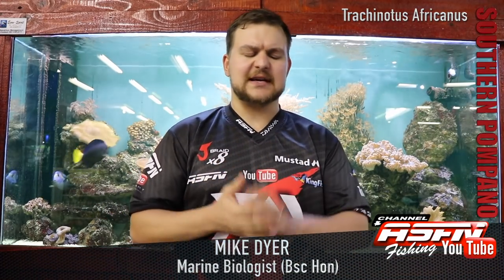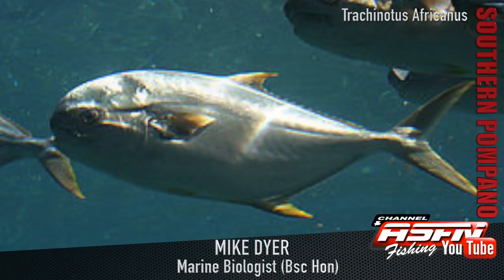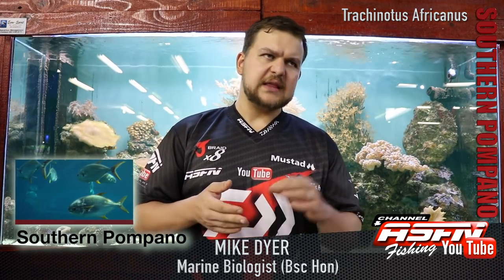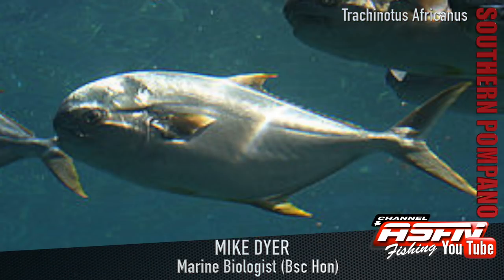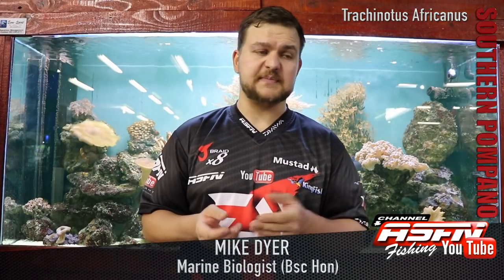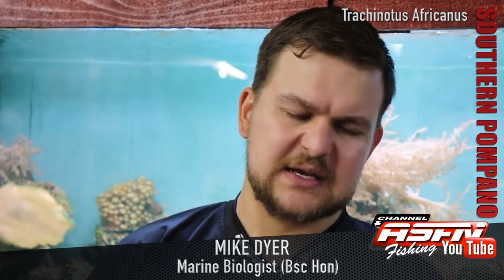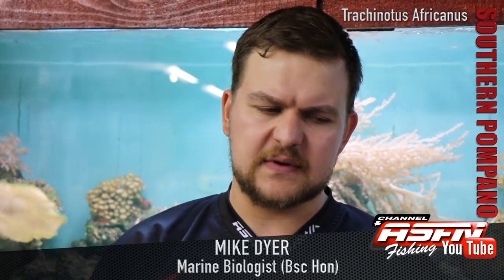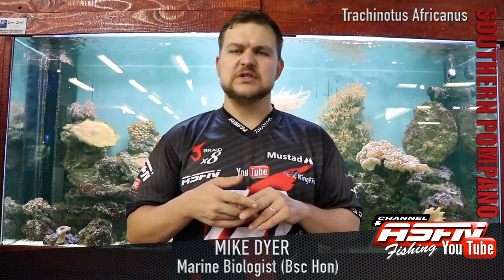ASFN Species | Southern Pompano